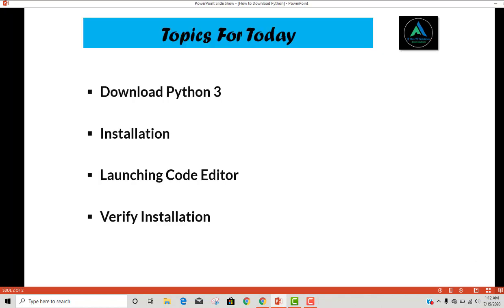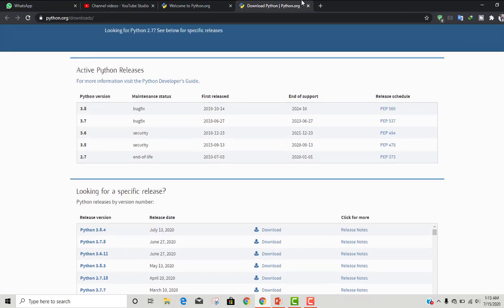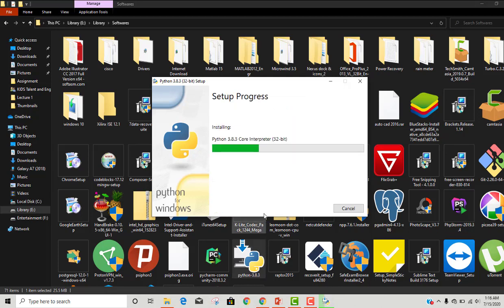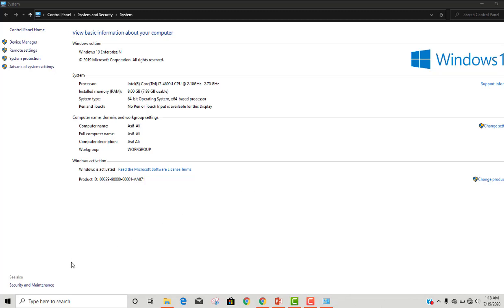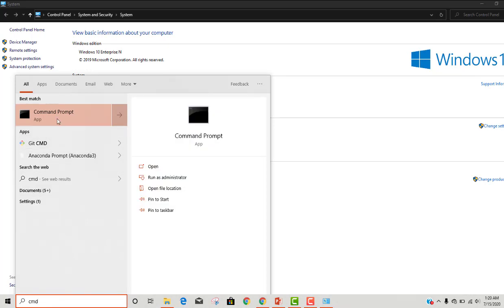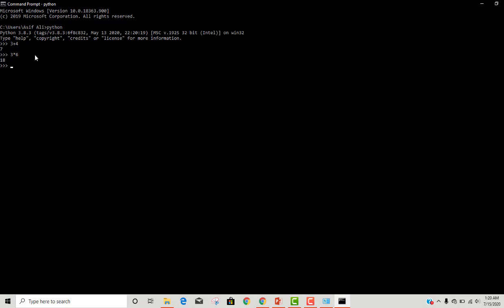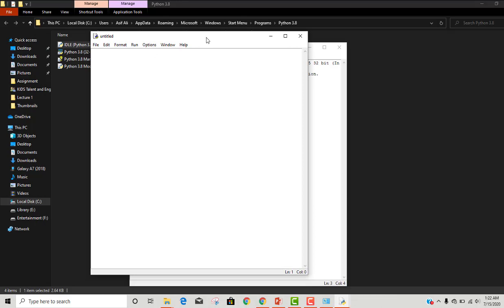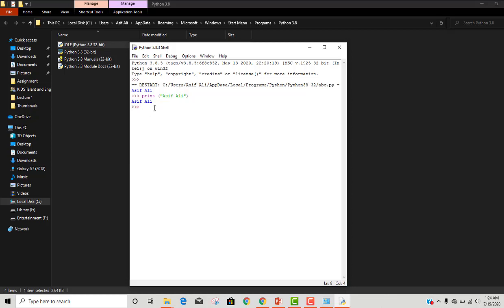How to Download and Install Python 3.8.4 on Windows 7/8/10 💻| Part 4 | Complete Course | 2020 🔥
Topics Cover in this video are ?
1) Download Python
2) Install Python
3) Launch Code Editor
4) Verify Python Installation

💬 Follow & Chat with us:
Tumblre :  aplustechsolutions
Git Hub : Engr-Asif